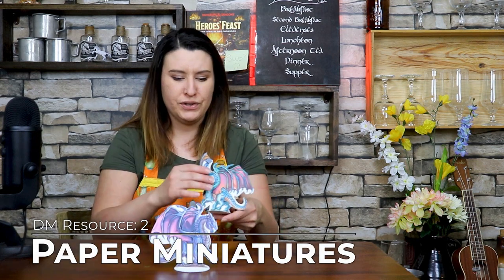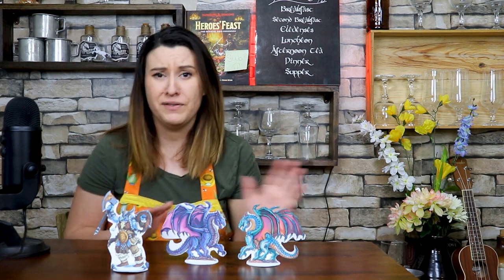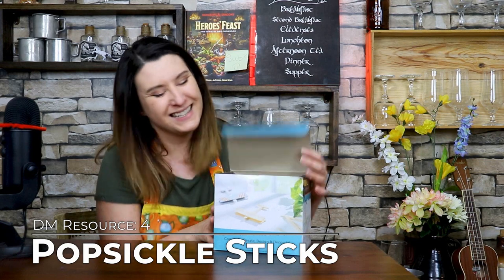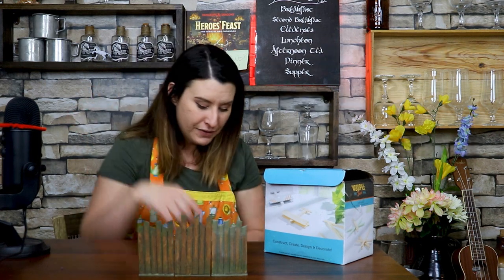5 Ways to Save Money and Time as a DM!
Being a DM requires a lot of commitment. It requires your time, money, and, sometimes, a sacrifice in your sanity. However, after years of being a Dungeon Master, I have found a few ways to save on these precious resources! These are my top 5, can't live without, money-saving, time-saving, sanity-saving resources! They are all FREE or CHEAP! So have yourself some time, money, and energy, and get yourself these resources! Don't forget to tell me your favorite DM resources in the comments below!

4 Easy RPG Crafts to Make in 10 mins or less!